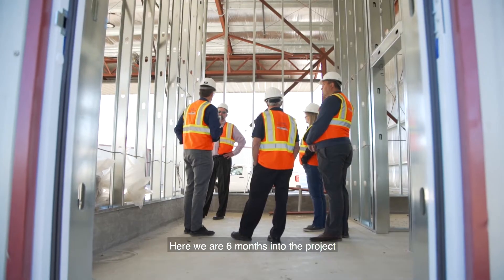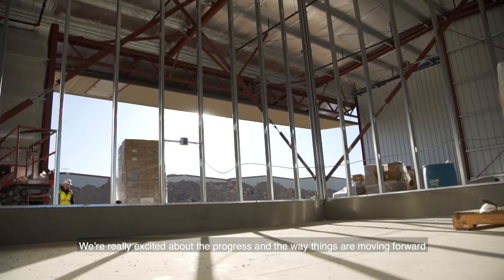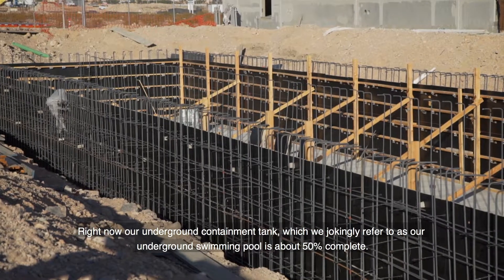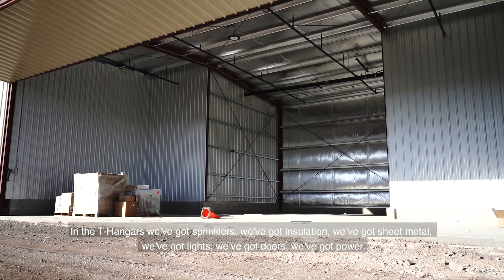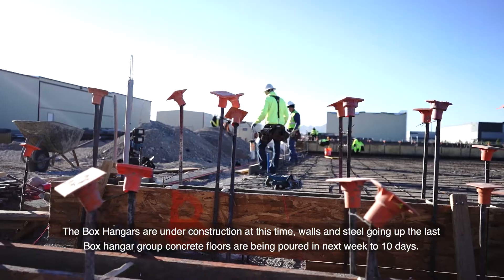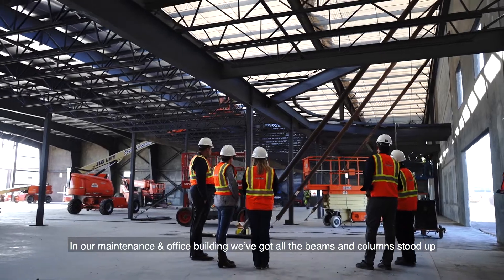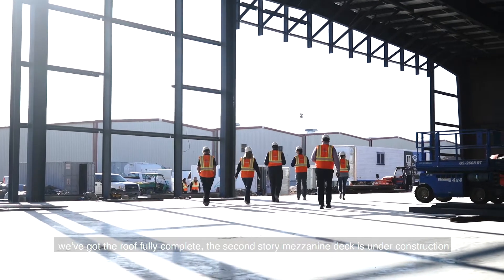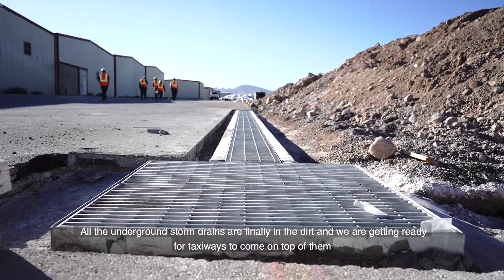100% Pre-Leased at KHND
Construction is about 65% complete and we are now accepting wait list deposits.